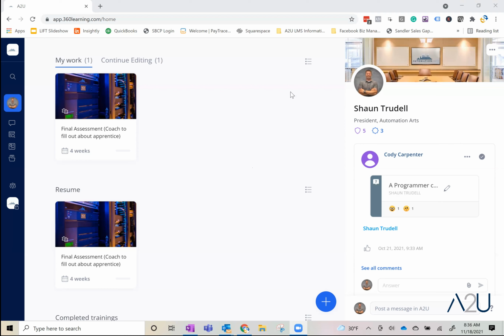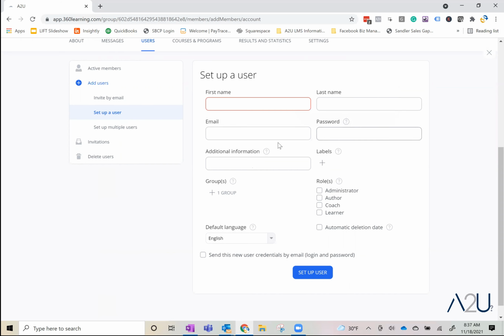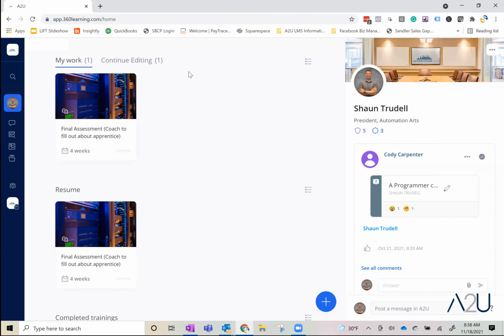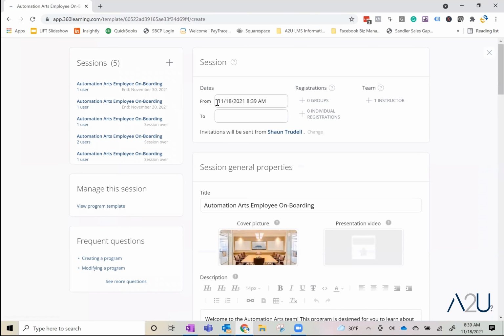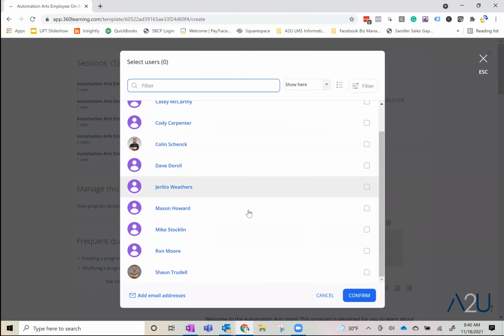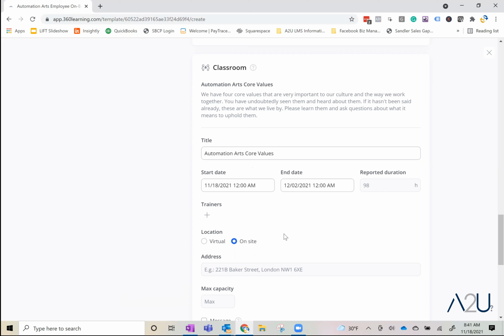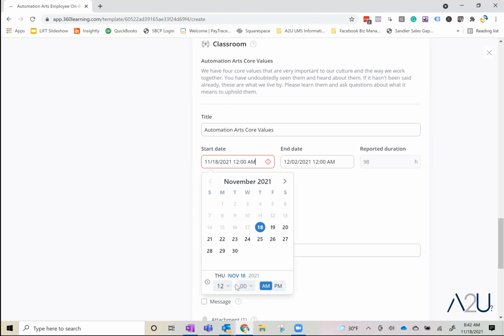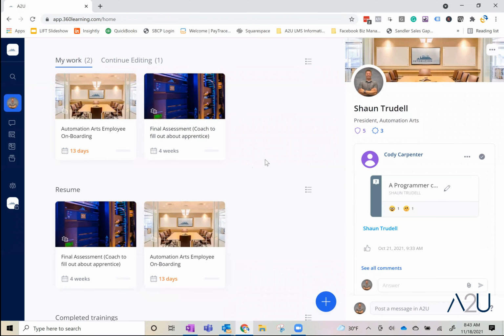How to Add Users & Program Sessions In 360Learning for A2U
This is a tutorial video explaining how to add a user to 360Learning and how to add sessions to the user for their learning path through A2U. This video was created by Stephanie Larson at LIFT Consulting.